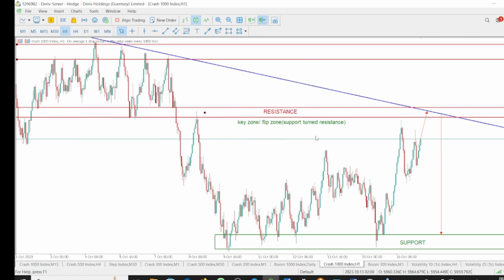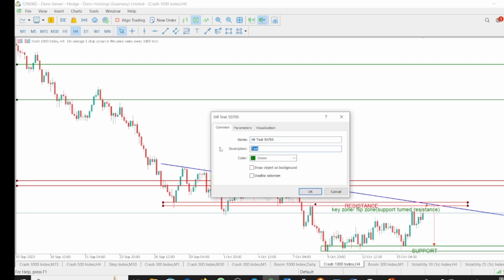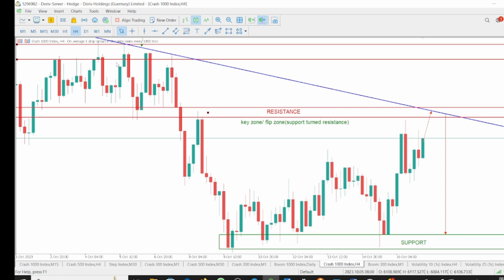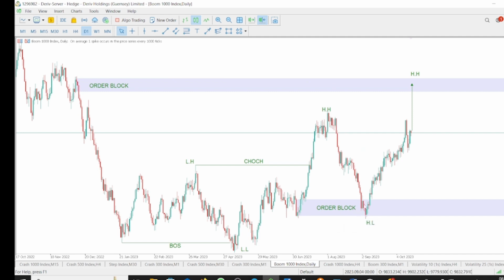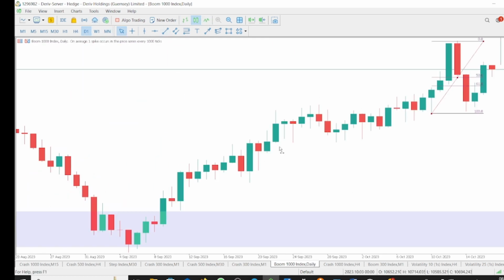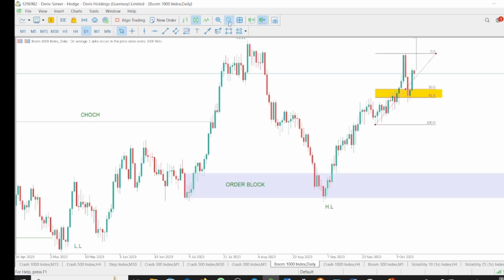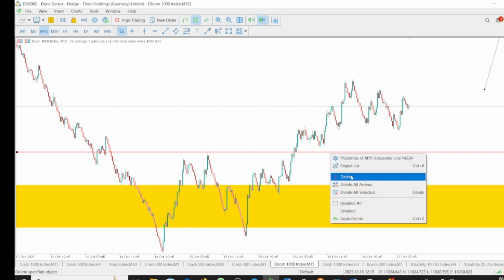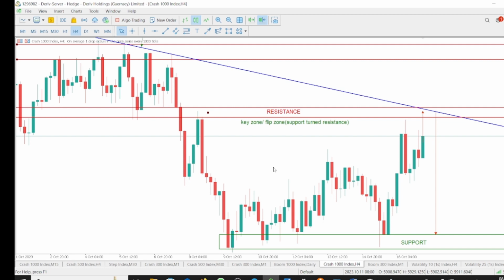BOOM AND CRASH STRATEGY AND ANALYSIS 17 OCTOBER 2023